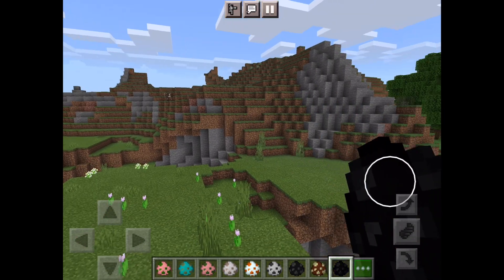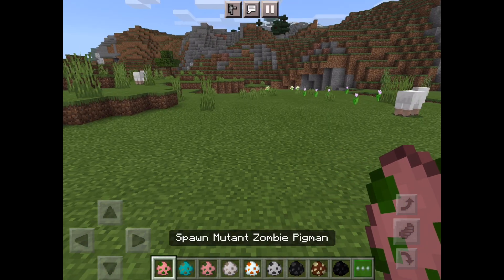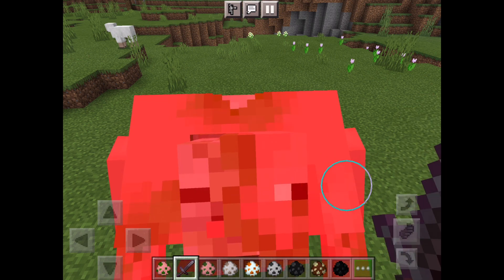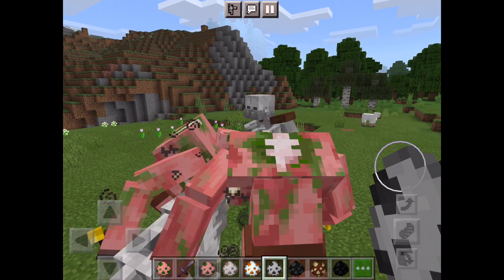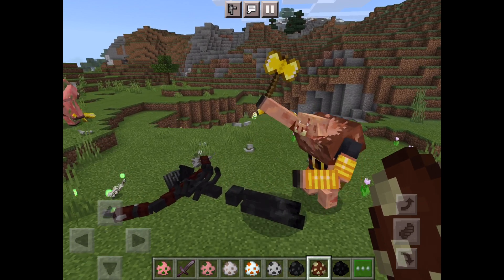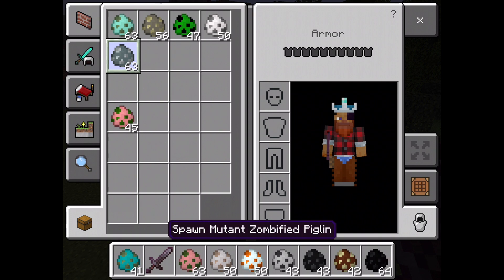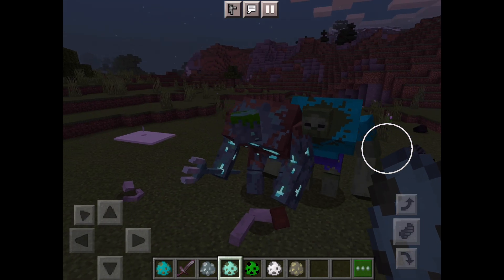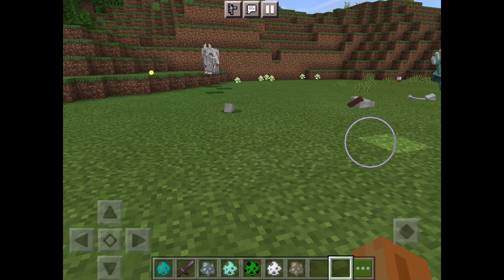How to get MUTANT MOBS in Minecraft P.E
Hope you enjoy these SUPER SCARY MUTANT CREATURES